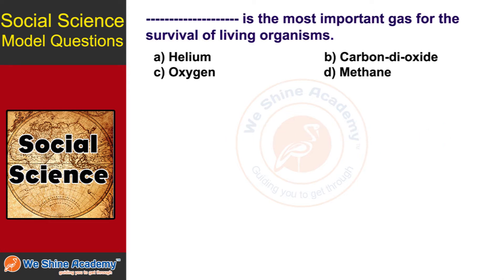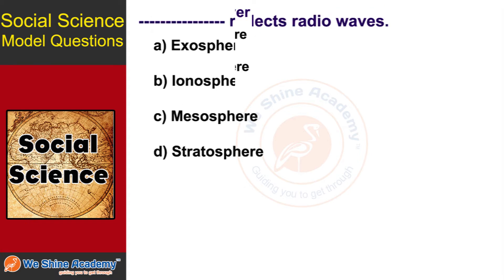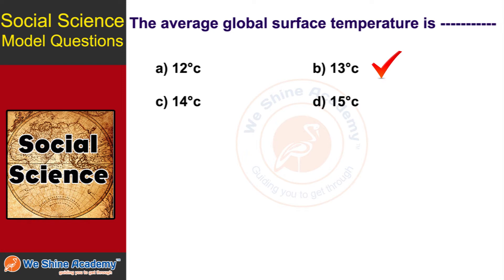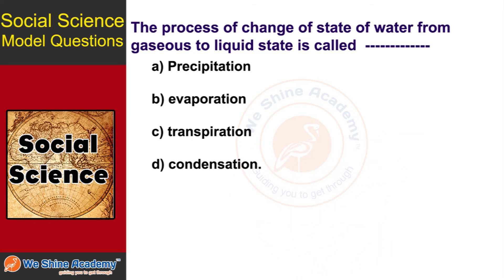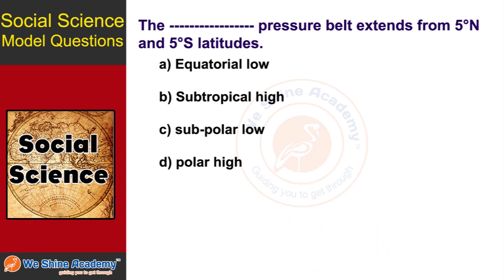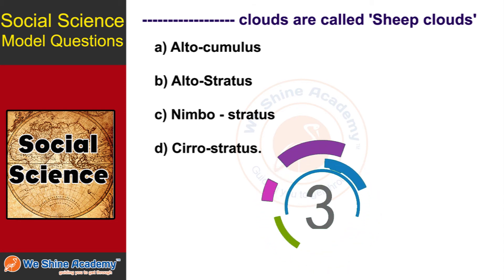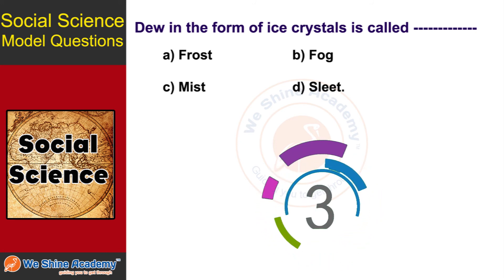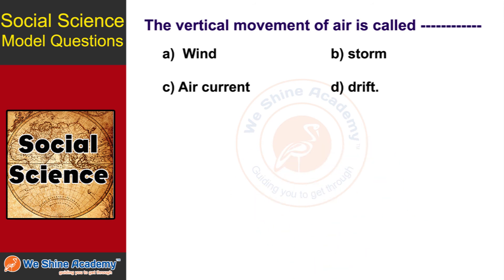9th Std Social Model Questions English Term 1 Chapter 7 | TNPSC, RRB, SSC | We Shine Academy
We Shine Academy Watch 9th Standard Social Science Model Questions English Term 1 Chapter 7, from the Experts of Best TNPSC Coaching Centre in Chennai.

notification/

We are the Best Bank Exam Coaching Centre in Chennai and also Providing RRB Exam Coaching in Chennai, SSC Exam Coaching in Chennai, Police Exam Coaching in Chennai, TNPSC Coaching in Chennai, TET Exam Coaching in Chennai.

Category